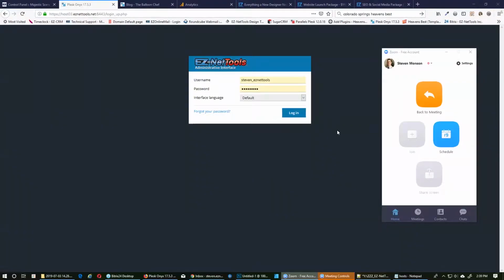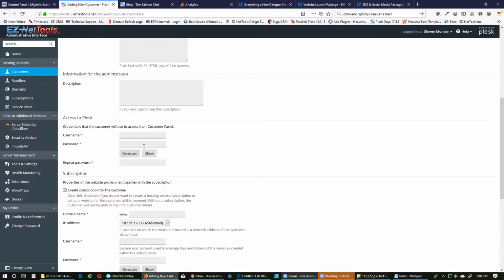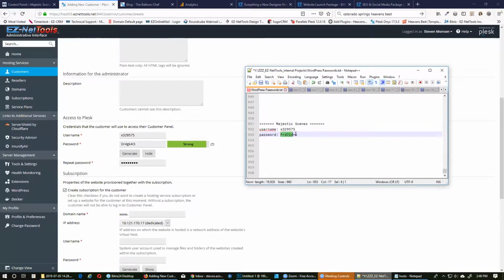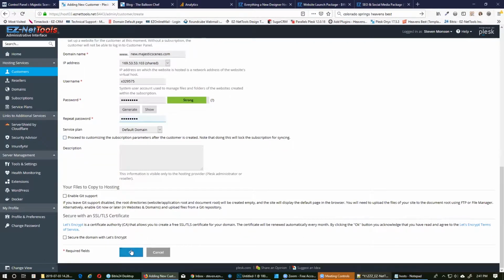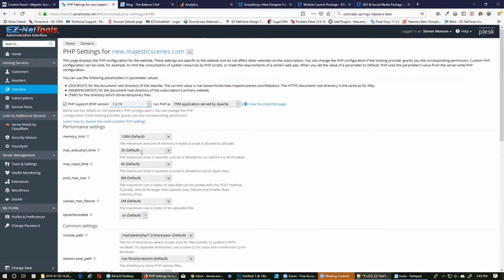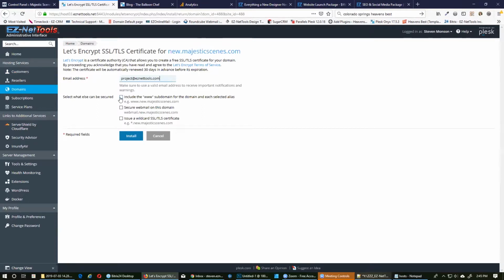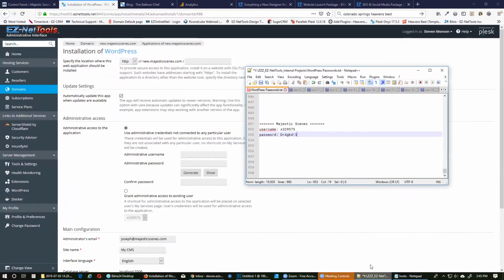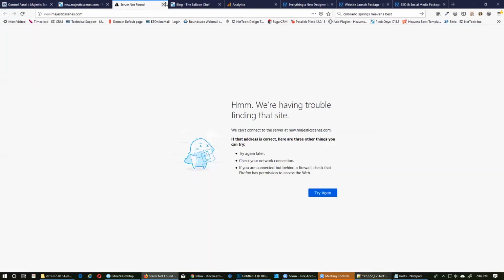Setup WordPress in NEW Plesk (July 3, 2019)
How to setup a website account and install WordPress in Plesk.  This video is for eznettools employees.